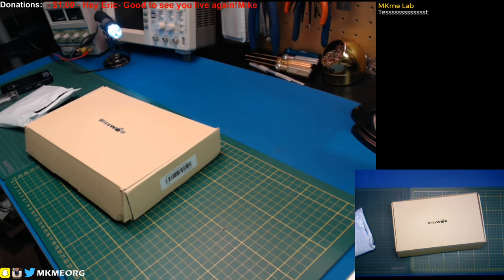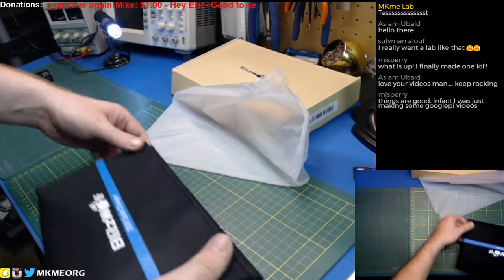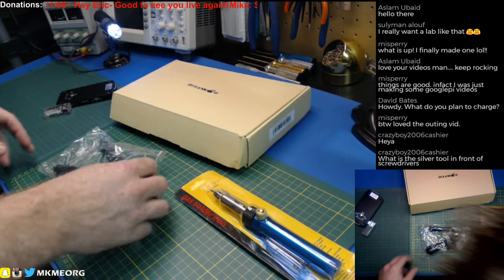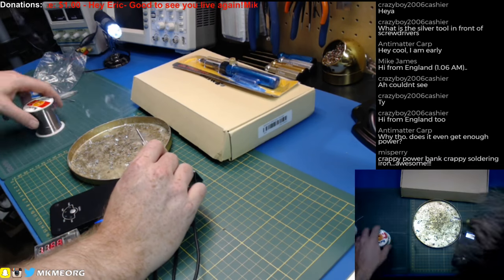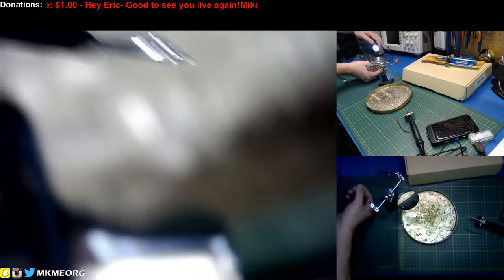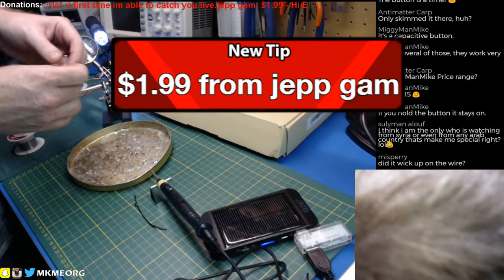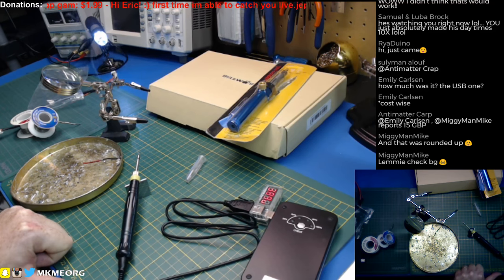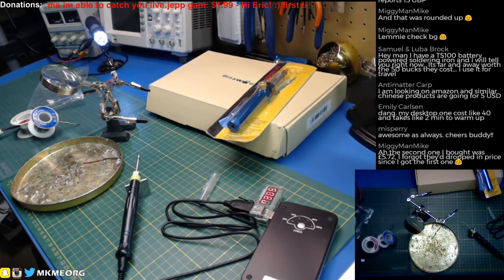🔴 LIVE: USB Soldering Iron Test & Solar Panel First Look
Playing around with some electronics and working in the lab

Testing out a new portable USB powered soldering iron in the lab tonight. It actually works fairly well. For the price- it will be a surely handy tool for field repairs.  Not going to be good for heavy PCB's but for small wires- it should be fine.

Solar Panel
Solder Iron